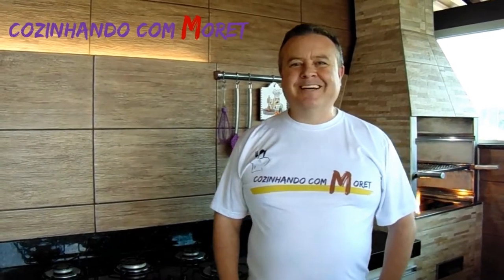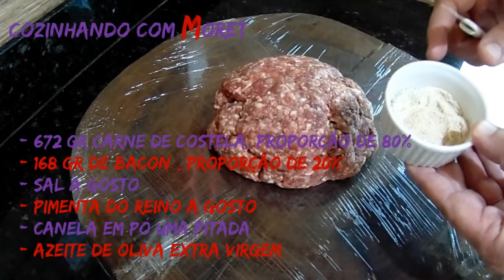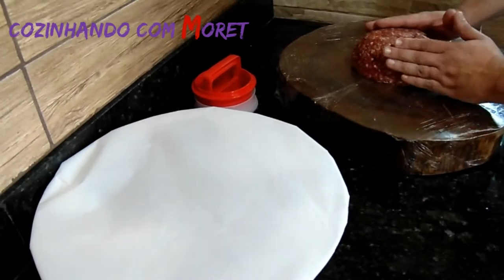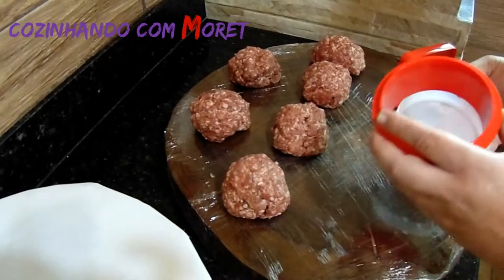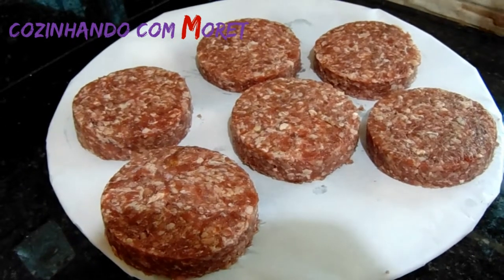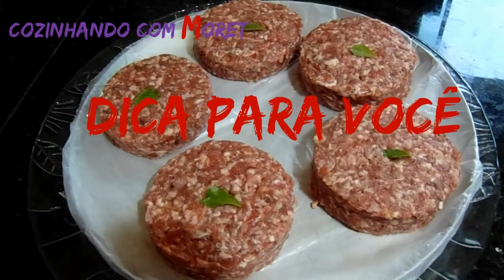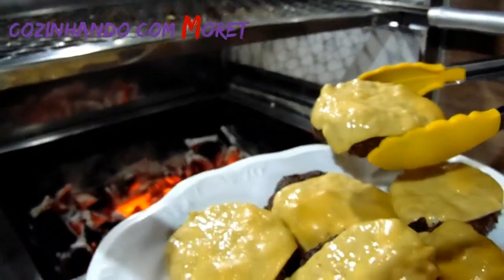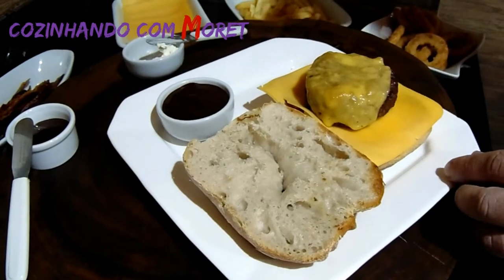Hamburguer Artesanal a moda do Chef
Um suculento e saboroso Hamburguer Artesanal de carne de costela bovina e bacon.